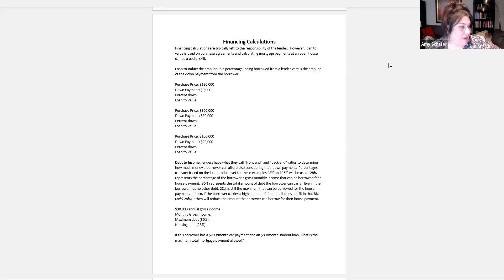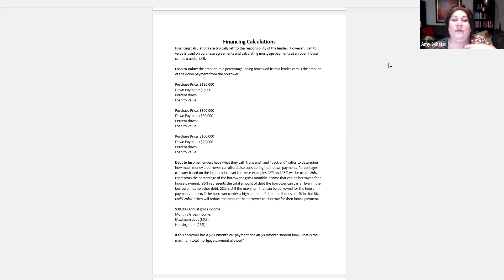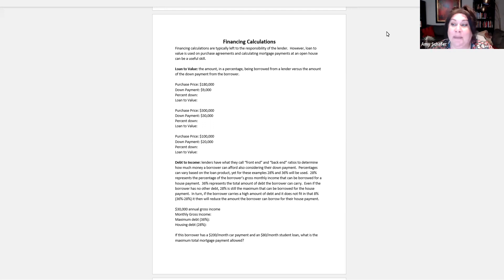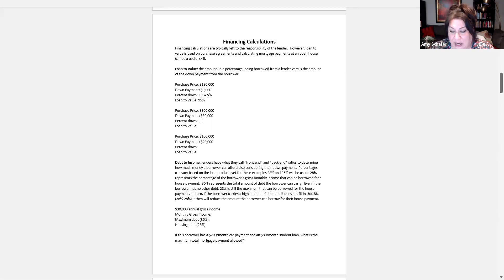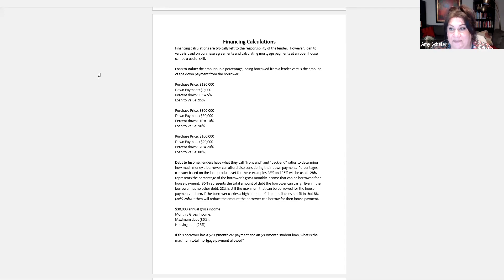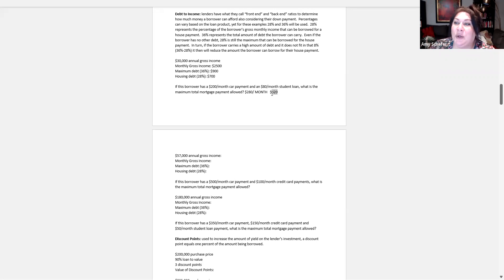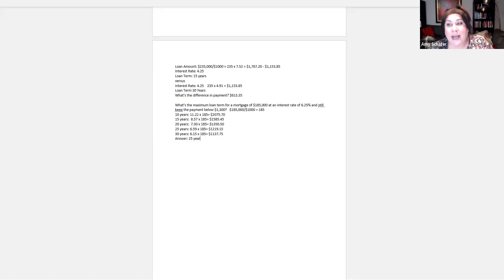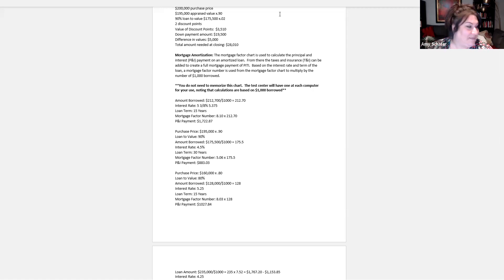Financing Calculations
To register for Iowa Real Estate Pre-License, License Renewal or Pre-Broker Courses